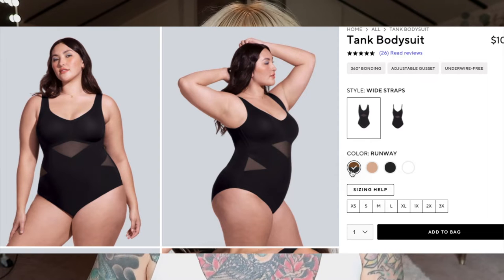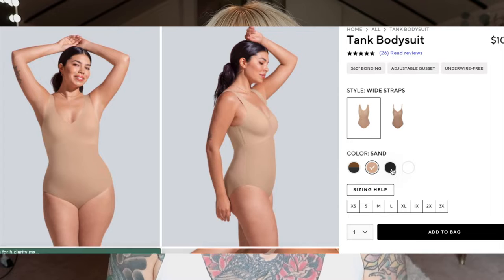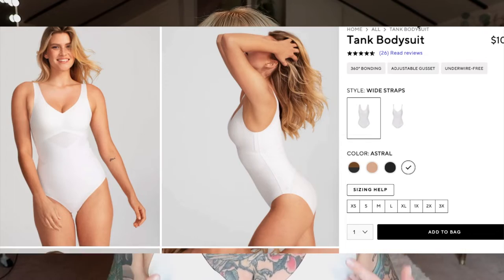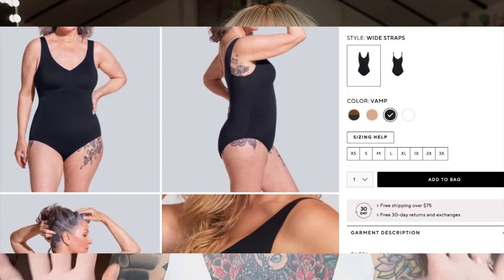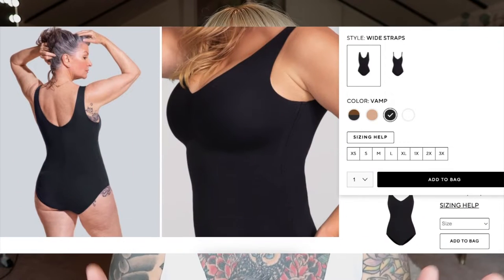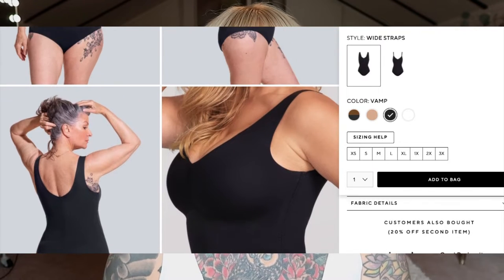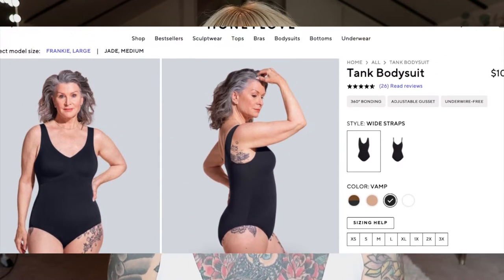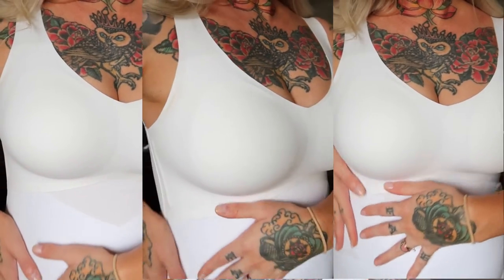A Day of Outfits in My Favorite Bodysuit | Honeylove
A sort of "day in the life" with my favorite bodysuit by Honeylove!

✦ Mentions ✦
Tank Bodysuit (I'm wearing Astral White in XL)